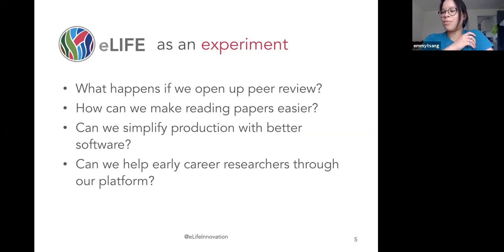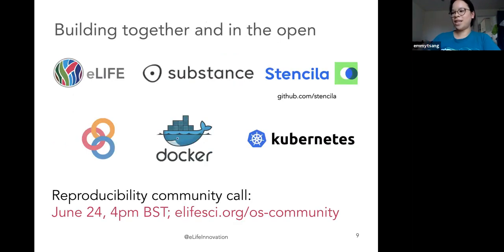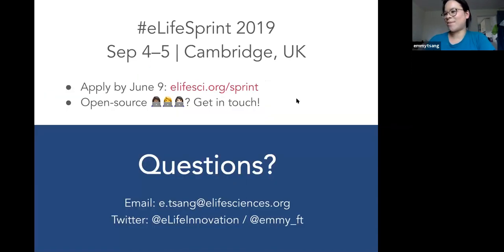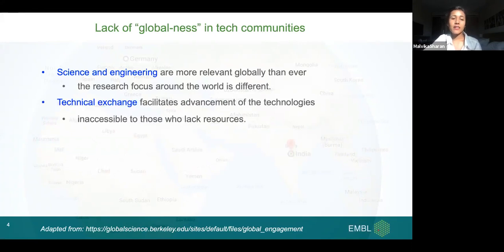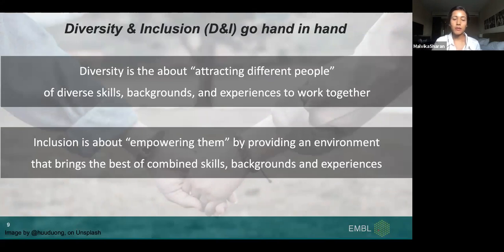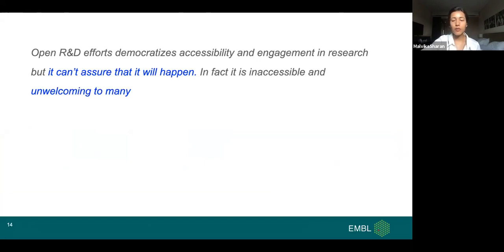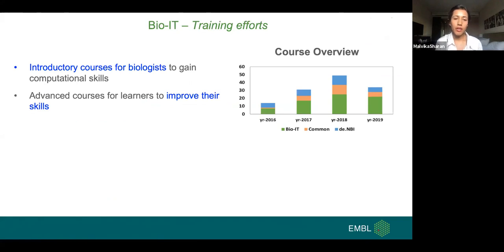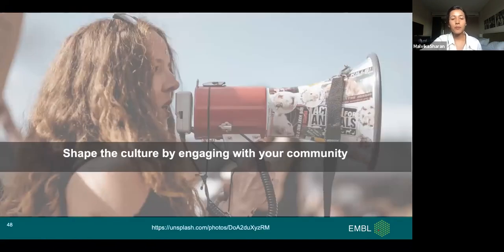InterMine Community Call - 2019-06-06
Featuring Emmy Tsang talking about the eLife reproducible document stack and innovation sprint and Malvika Sharan on inclusiveness in science